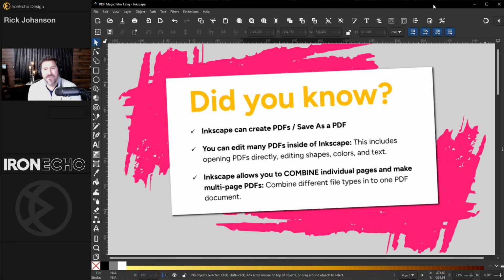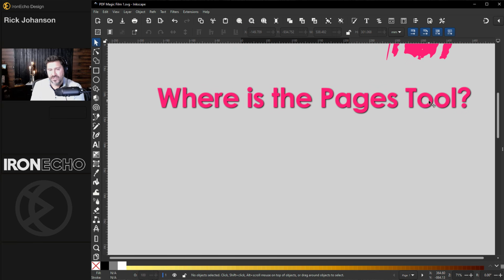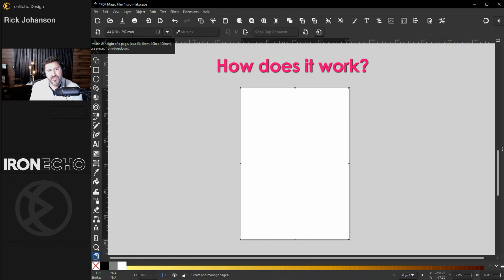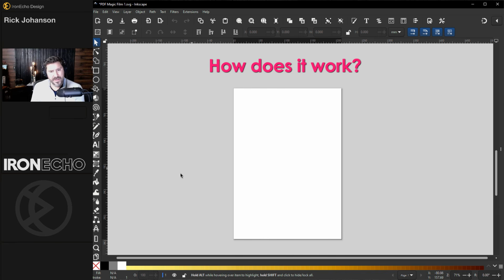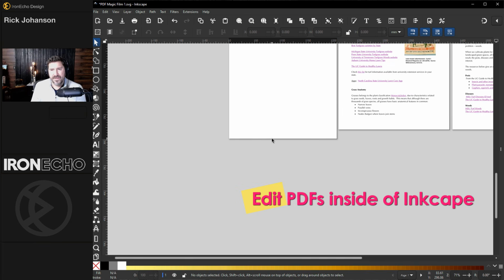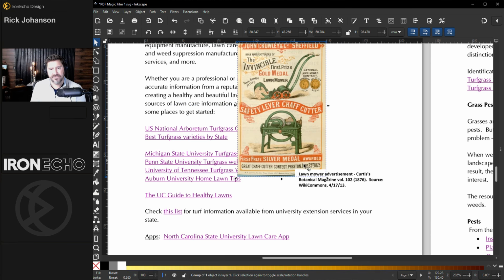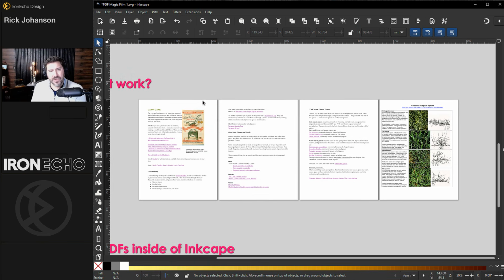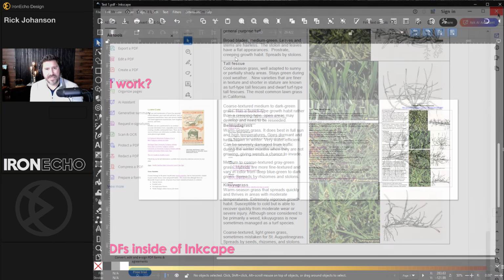Inkscape PDF Magic: How to create multi-page PDFs, edit PDFs, and Save As PDF for free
Follow along learning the fundamentals of Inkscape in this free course with Rick Johanson. Step-by-step instruction on how to create a multi-page PDF, edit text in a PDF, Save As a PDF inside of Inkscape for free using the Multi Page Tool.

📝 LEARN THE BASICS OF INKSCAPE:
SLOW Inkscape Guide for Beginners: